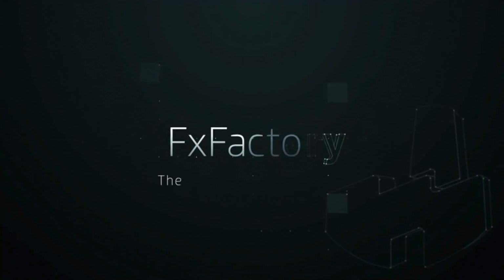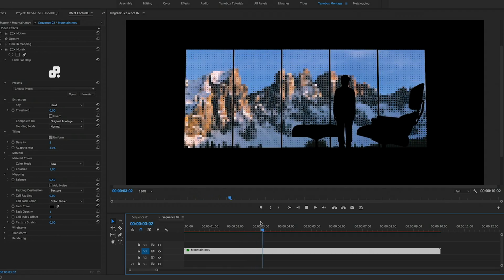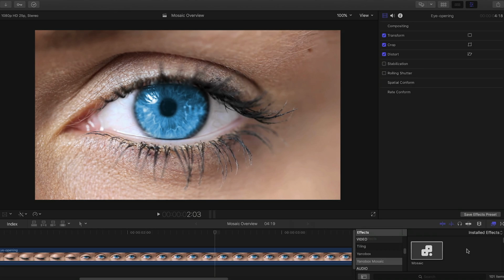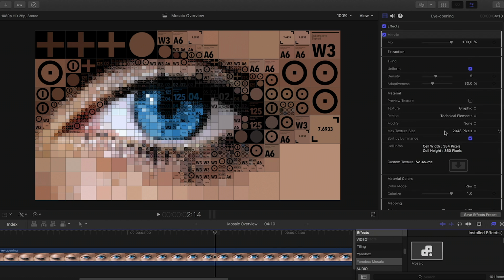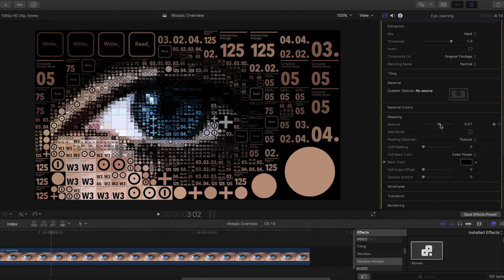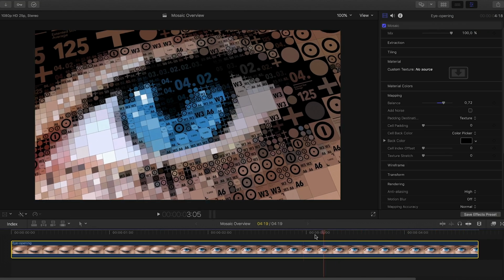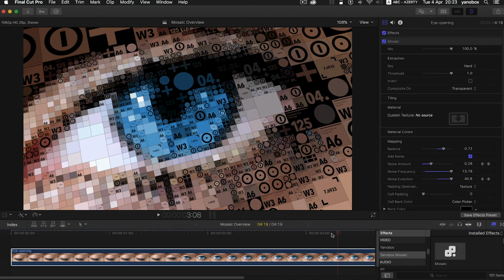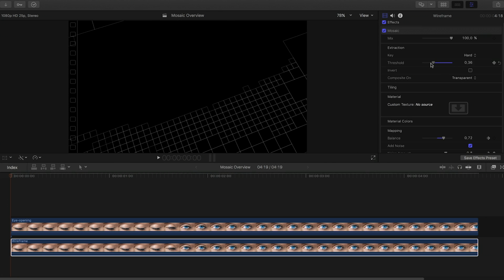Mosaic Plugin Final Cut Pro X Tutorial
Pixel Texturing & ASCII Effects with Adaptive Tiling.

Mosaic lets you create a wide range of effects based on real time pixel texturing and adaptive tiling. Mosaic includes several procedural recipes but the most exciting use comes with the import of your own motifs to create amazing graphic effects.